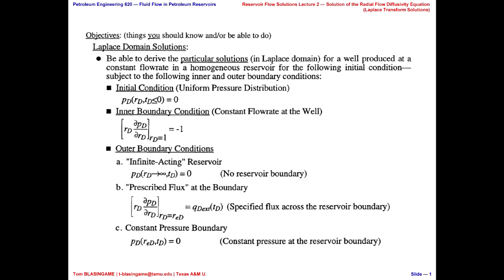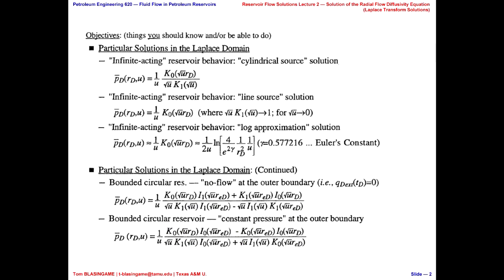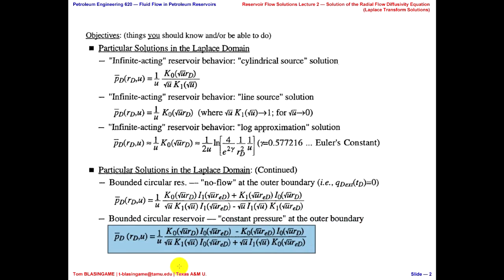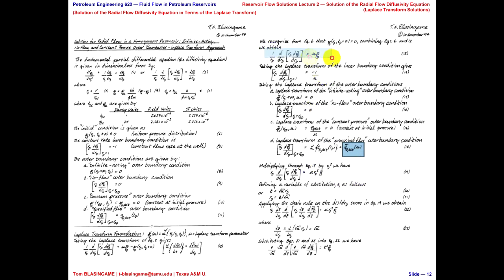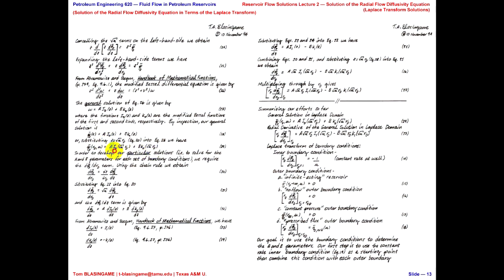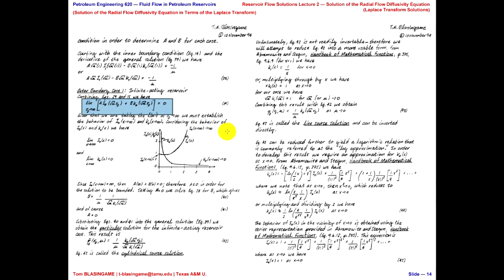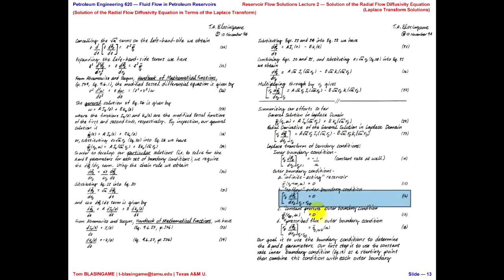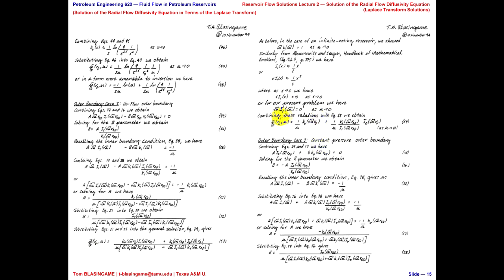Solution of the Radial flow diffusivity equation (Laplace transform solutions)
Fluid flow in Petroleum Reservoirs
Reservoir Flow solutions Lecture -2

Laplace Domain solutions for a well produced at a constant flow rate in a homogeneous reservoir for initial conditions
Uniform pressure distribution
Constant flow rate at the well
Outer boundary conditions

Infinite acting reservoir
Prescribed flux

Transferred 21000 LE to Mubasher
Withdraw 4000 LE 9 Nov. 2017
Transferred 52,000 LE to Mubasher and bought 4050 shares of Egytrans @ 12.70 28th Dec. 2017